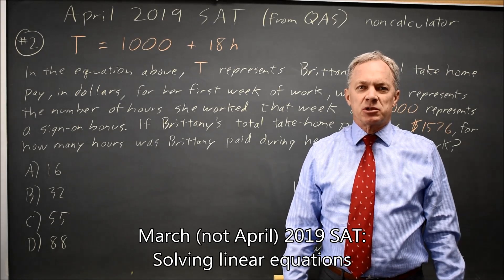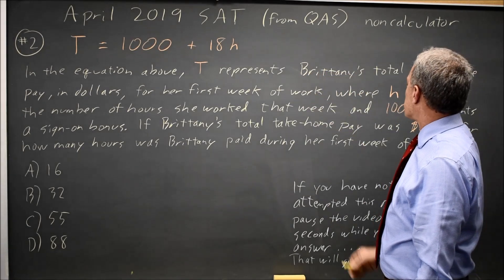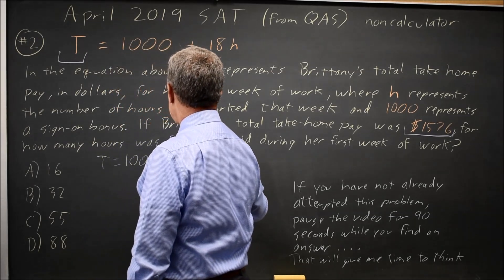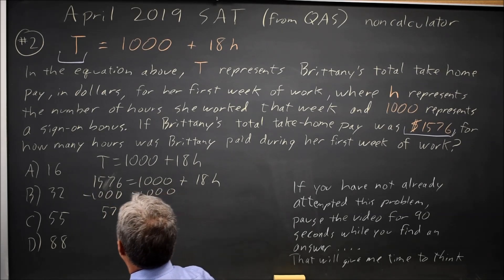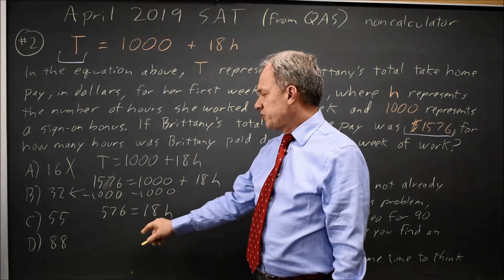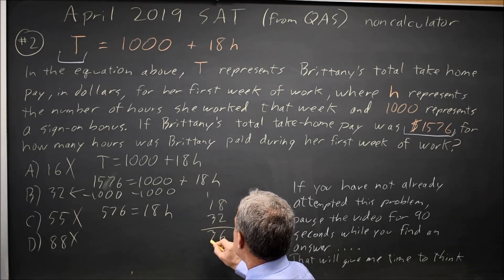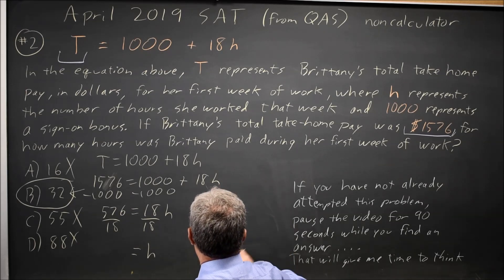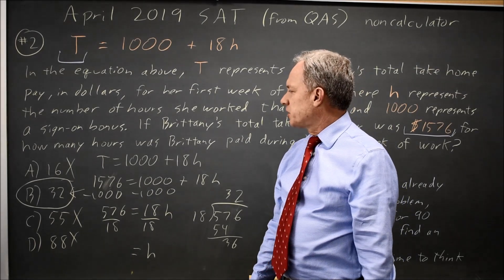SAT March 2019: Brittany's take-home pay - Question #3-2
T = 1,000 + 18h
In the equation above, T represents Brittany’s total take-home pay, in dollars, for her first week of work, where h represents the number of hours she worked that week and 1,000 represents a sign-on bonus. If Brittany’s total take-home pay was $1576, for how many hours was Brittany paid for during her first week of work?
A. 16
B. 32
C. 55
D. 88